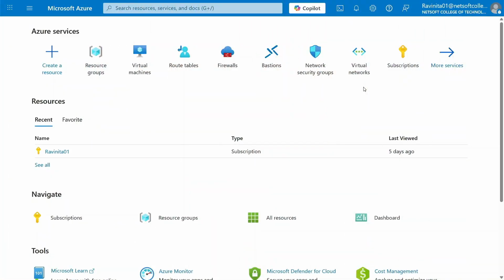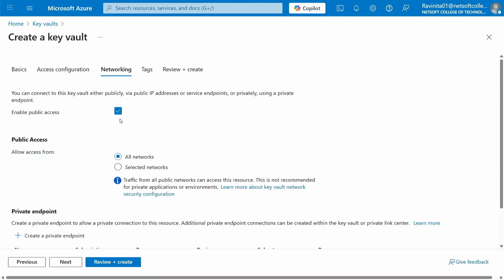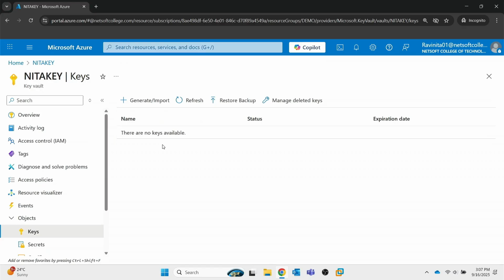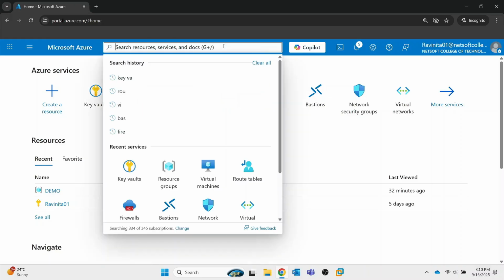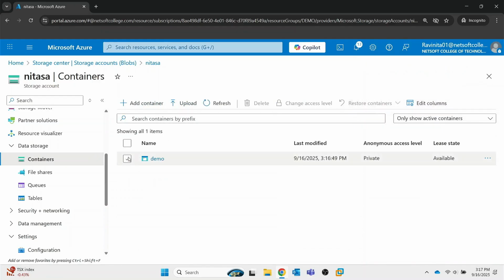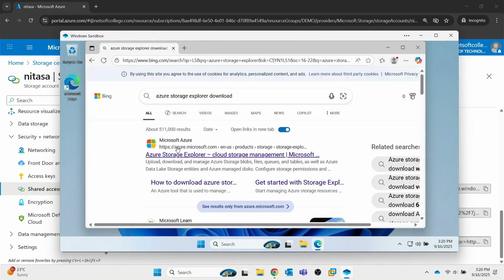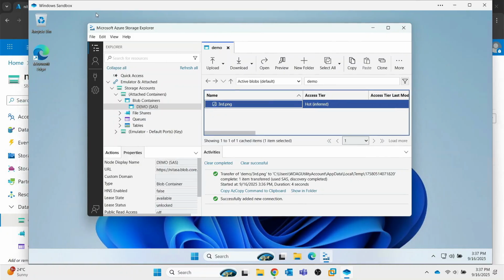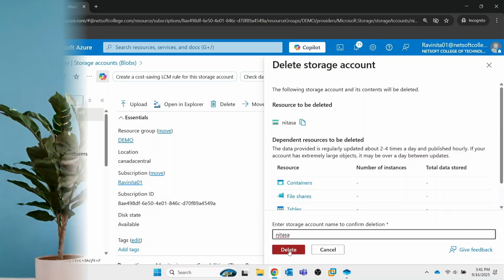AZ-500 Module 04 - Azure Data Protection and Storage Security - Module 04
*Welcome back to NetSoft IT Academy’s AZ-500 Beginner Series.*

In Module 04, we shift our focus to one of the most critical areas of cloud security — protecting data in Microsoft Azure. Data such as files, databases, secrets, passwords, certificates, and backups is often the primary target of cyberattacks, making data protection a core responsibility for Azure security professionals.

This module begins with Azure encryption fundamentals, explaining how Azure automatically encrypts data at rest using Microsoft-managed keys and how data in transit is protected using TLS. You’ll also learn how to take full control of encryption by using customer-managed keys stored securely in Azure Key Vault.

We then explore Azure Key Vault in detail, showing how it securely stores and manages secrets, encryption keys, and certificates. You’ll see how Key Vault integrates with Azure RBAC and managed identities, allowing applications to authenticate securely without hardcoded credentials.

Next, the module covers Azure Storage access control, including Shared Access Signatures (SAS) tokens, identity-based access using Microsoft Entra ID, and Azure RBAC. You’ll understand how to apply the principle of least privilege and control access at the storage account, container, or object level.

We also demonstrate data protection and recovery features, such as soft delete, blob versioning, and backups, helping protect against accidental deletion and data corruption. Hands-on demos include creating a Key Vault, configuring permissions, managing secrets and keys, creating a storage account, generating SAS tokens, and accessing storage securely using Azure Storage Explorer.

By the end of this module, you’ll have a strong understanding of Azure data protection and storage security, preparing you for the next module on monitoring, logging, and threat detection.